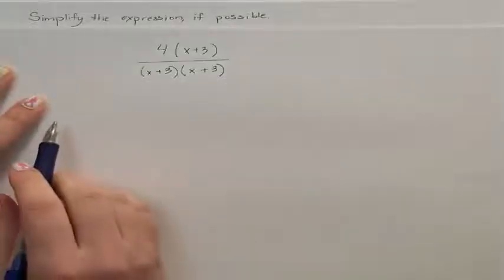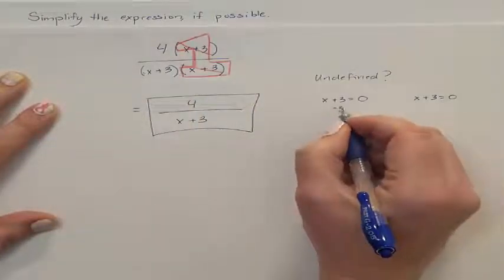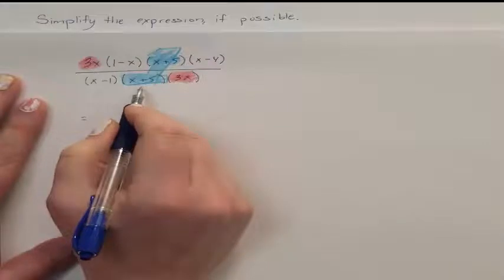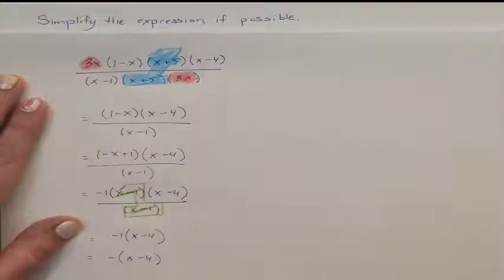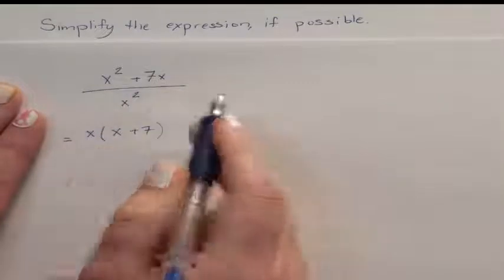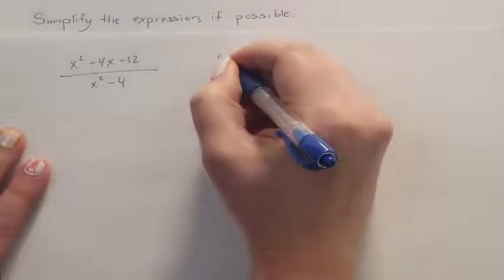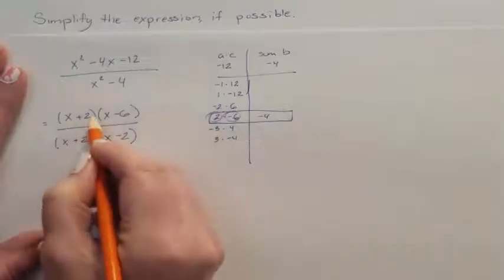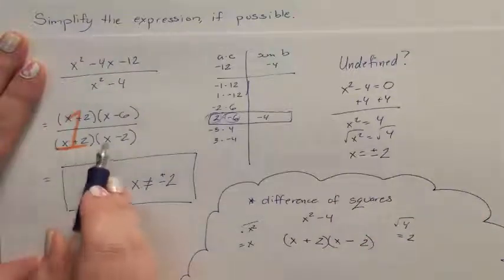Lesson 7.3 day 1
Learning Target: I can simplify rational expressions.